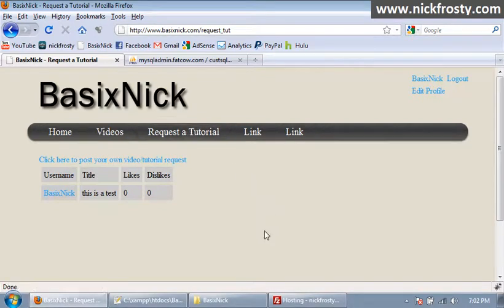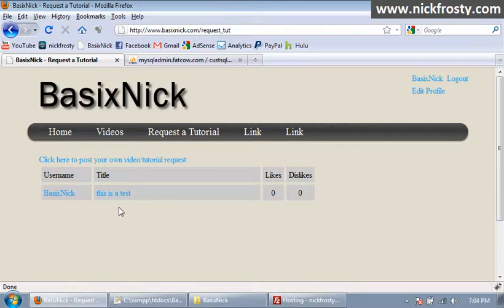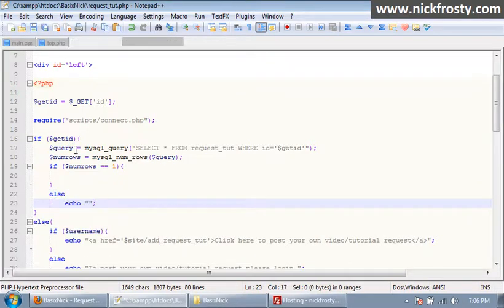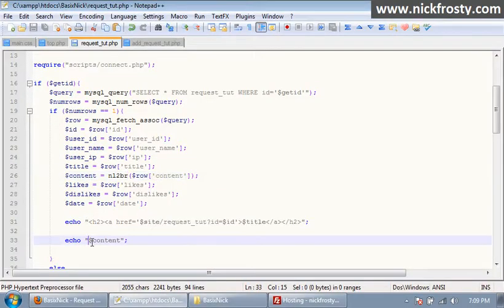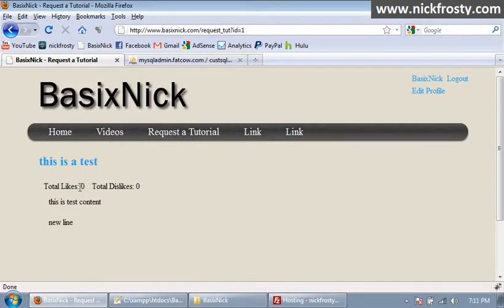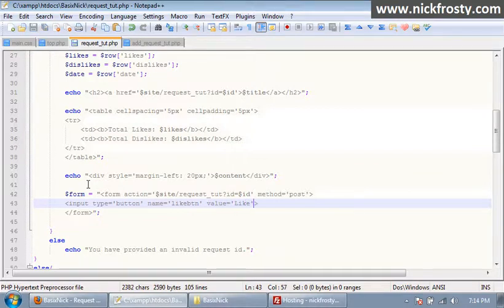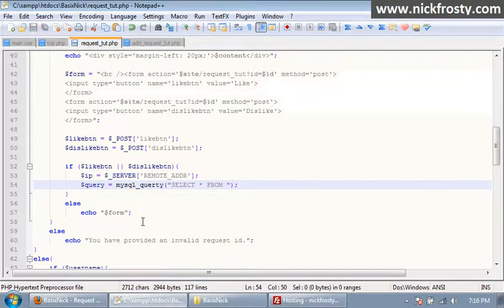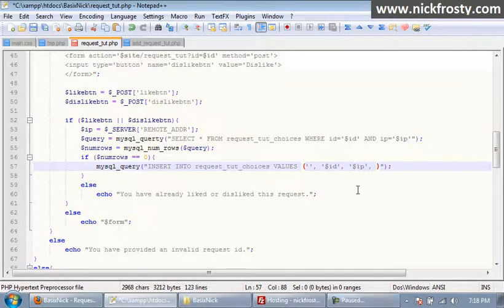Make a Community Site (Part 50) // Posting System (Part 3/4)